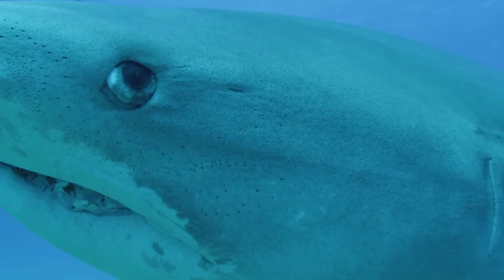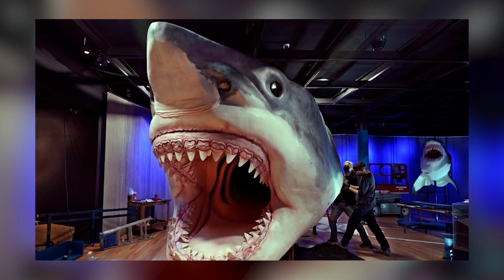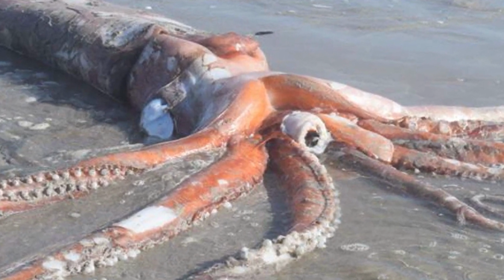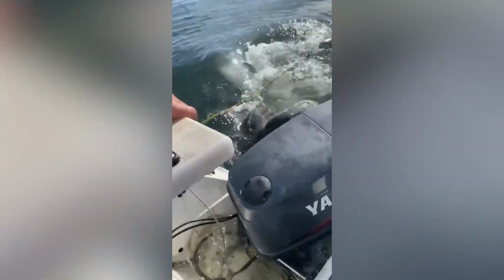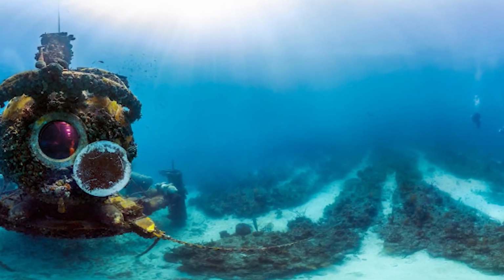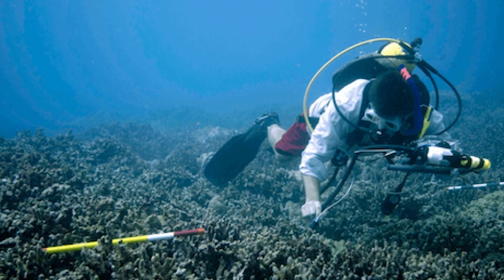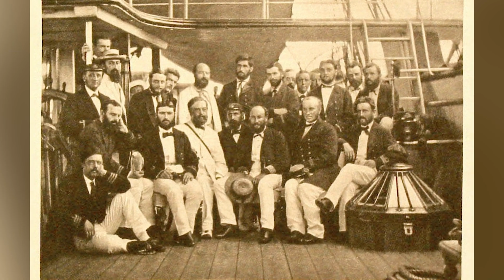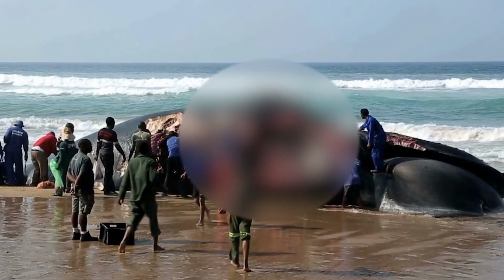Unsettling Megalodon Sightings That Reveal The Ancient Monster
Prepare for a hair-raising adventure as we dive into the depths of the ocean to uncover unsettling sightings of the ancient monster, the Megalodon. In this thrilling video, we explore chilling encounters and compelling evidence that suggest this colossal prehistoric shark may still roam our waters. From eyewitness testimonies to mysterious bite marks on sea vessels, we delve into spine-chilling incidents that challenge the belief that the Megalodon is extinct. Join us as we examine deep-sea footage, unexplained disappearances, and bone-chilling encounters that will make you question what lurks beneath the waves. Brace yourself for a captivating journey into the world of the Megalodon, where fear meets fascination and the ancient monster reveals its presence in the modern age.

Timecodes:
0:00- Corprolite
10:23- Sea Scanner Sighting
20:32- Curious Shark
29:03- Megalodon Nursery
38:52- The 1918 Sighting
47:01- Blue Whale Scars